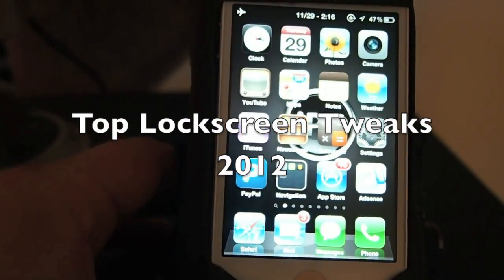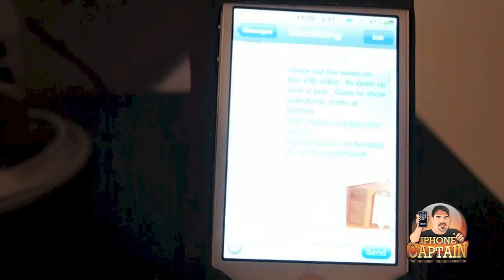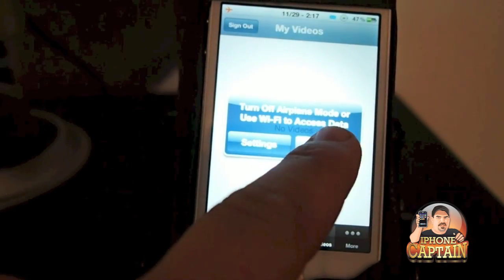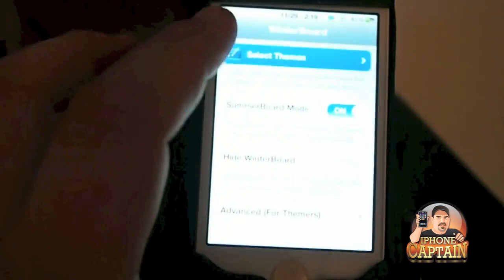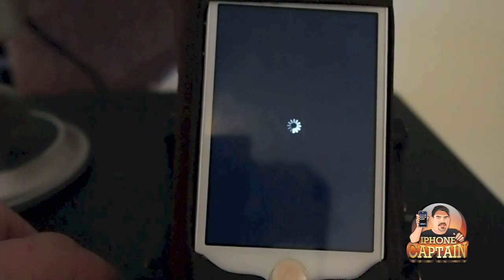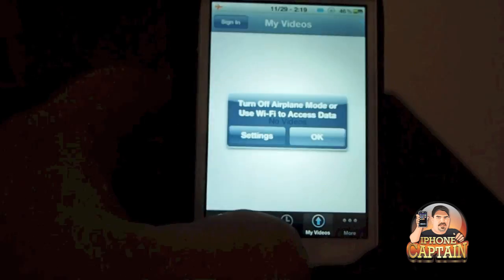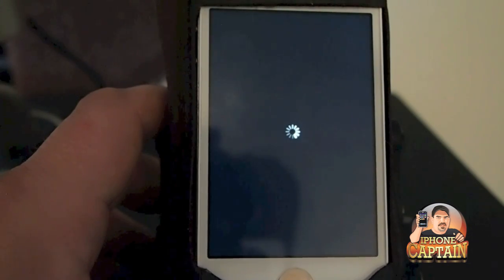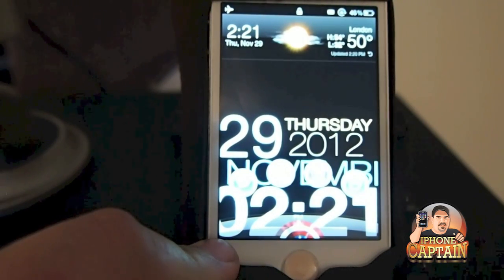November 2012 CYDIA LOCKSCREEN TWEAKS/WALLPAPER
TOP IPHONE CYDIA LOCKSCREEN TWEAKS/WALLPAPER

You may also use the Paypal button in the sidebar to make a donation. The smallest $1 donations will help so don't think you must donate large amounts or nothing. We are trying to compete with large sites which have the funds to purchase the top of the line cameras and computers. So help us provide the best content we can for you, the viewer.